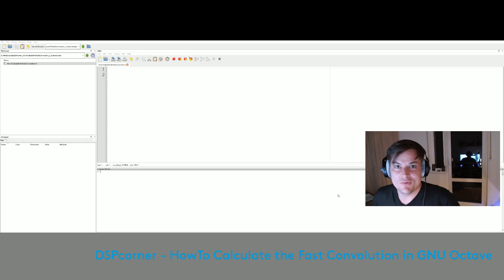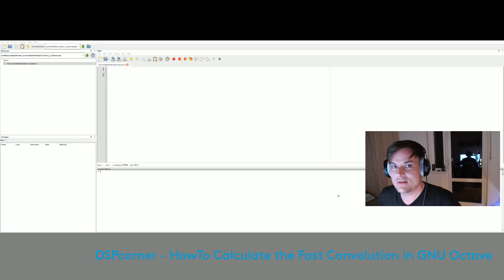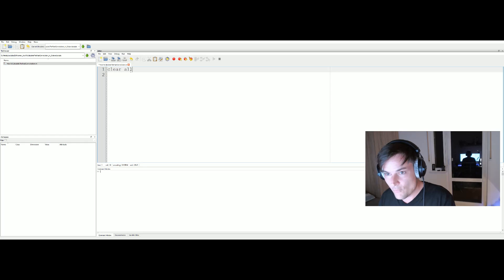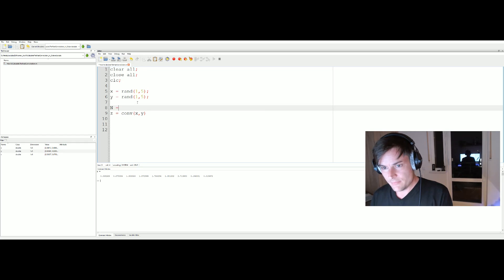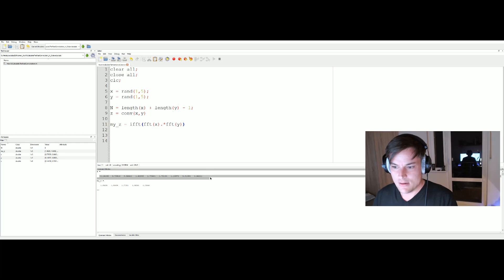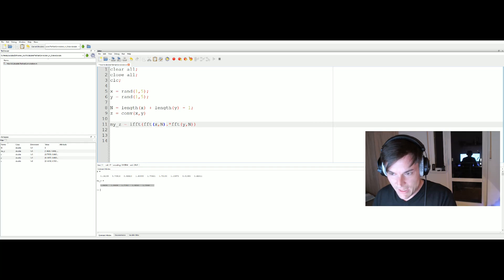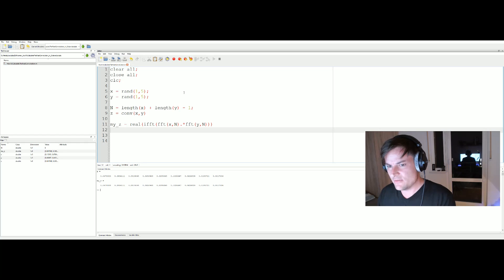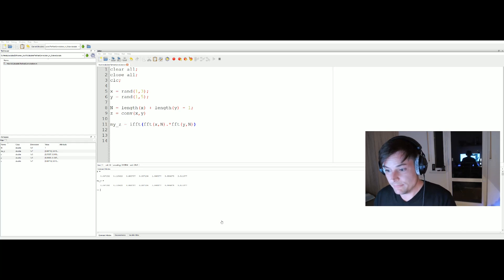HowTo Calculate the Fast Convolution in GNU Octave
In this video  i am going to show "quick&dirty" how to calculate the Fast Convolution (convolution calculated in the frequency domain) in GNU Octave.

Some background about the fast convolution is available here. Have also a look at the overlap-add and overlap-safe segmented convolution!